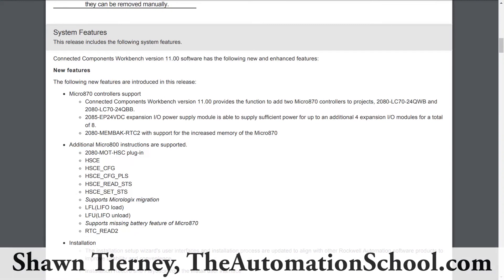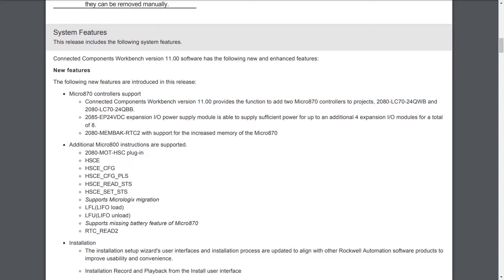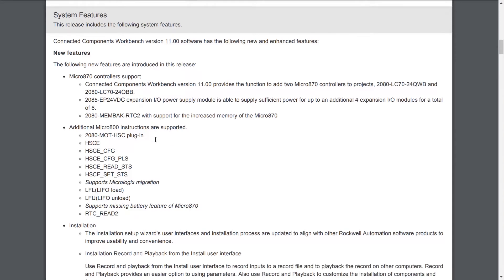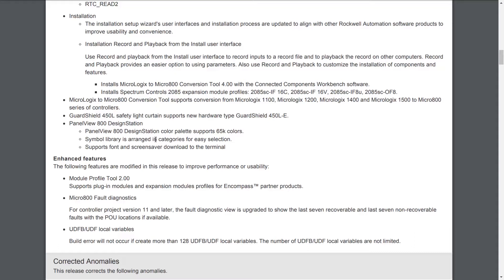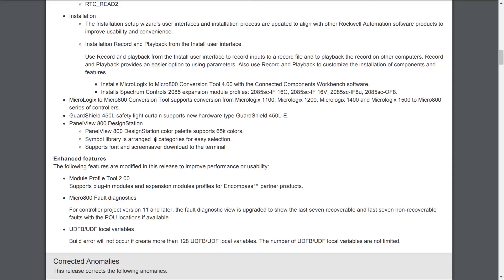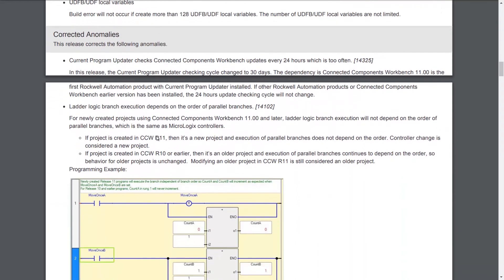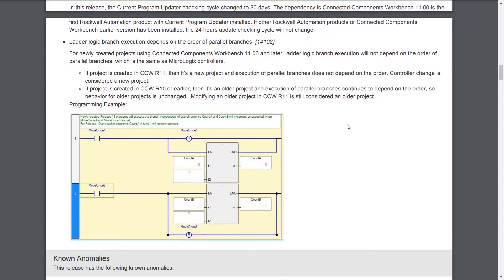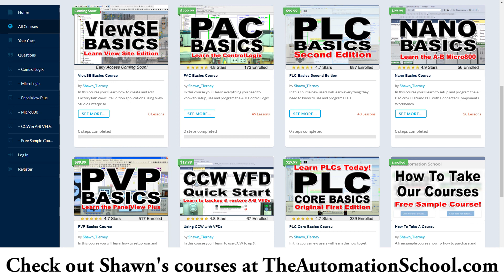What’s New In Connected Components Workbench (CCW) V11?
Shawn reviews what's new in CCW version 11 in Episode 43 of The Automation Podcast.